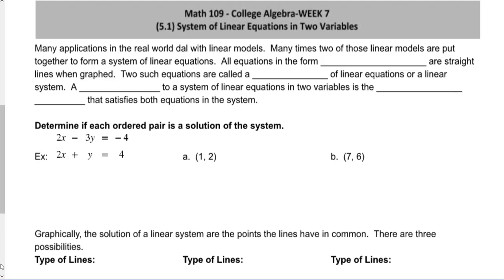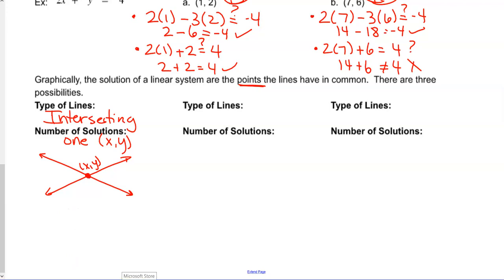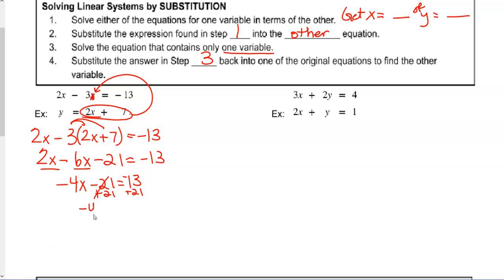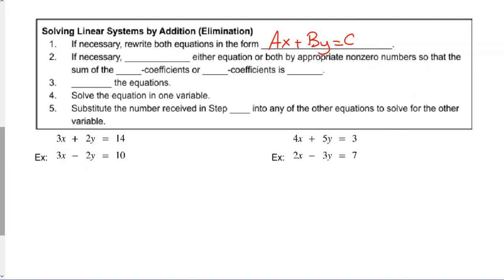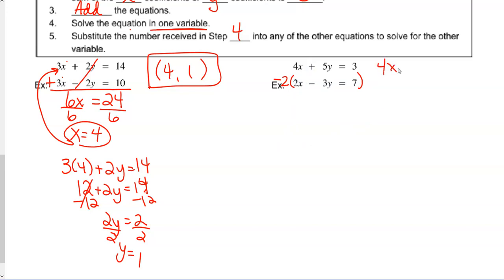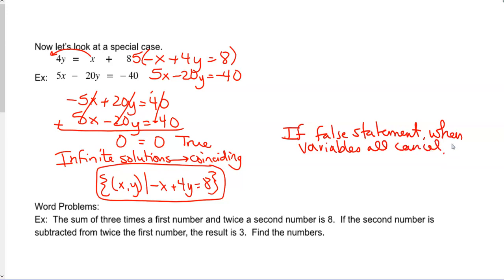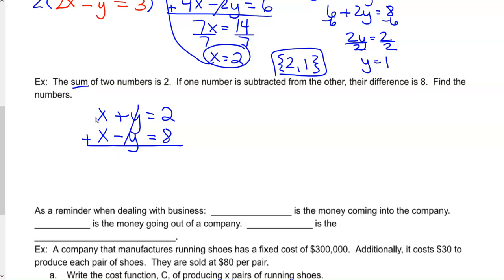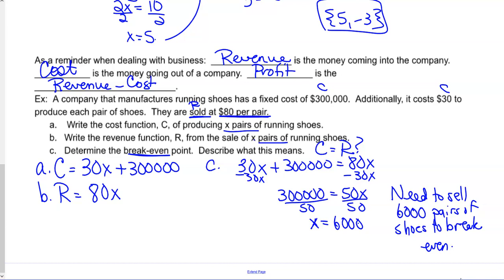Math 109--5.1--System of Linear Equations in Two Variables